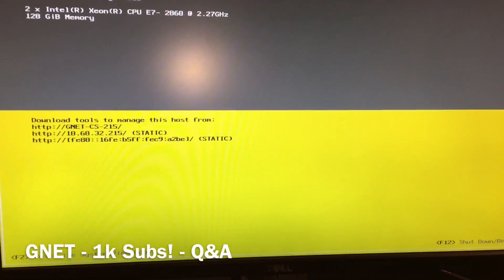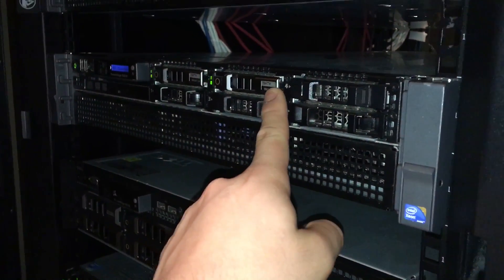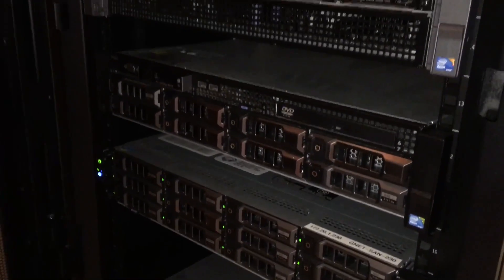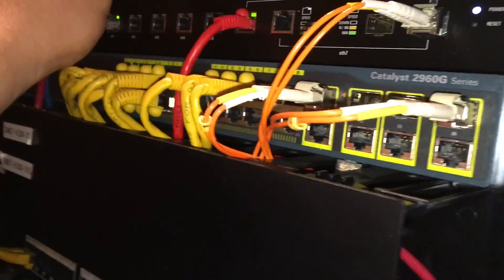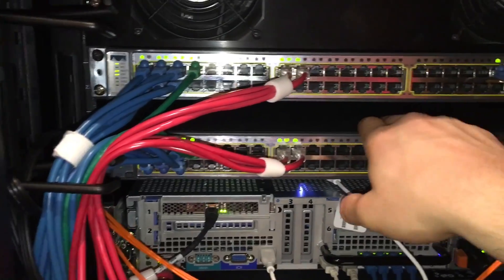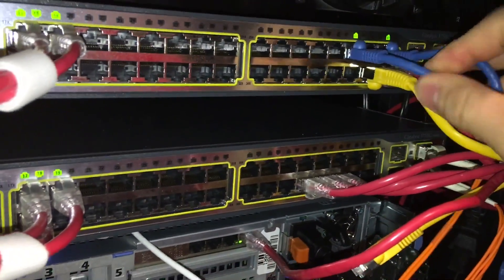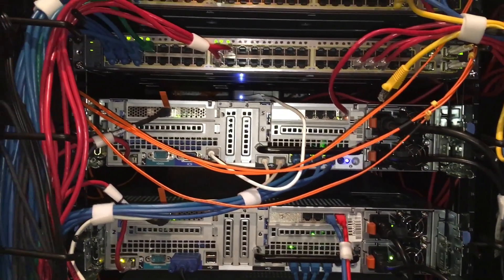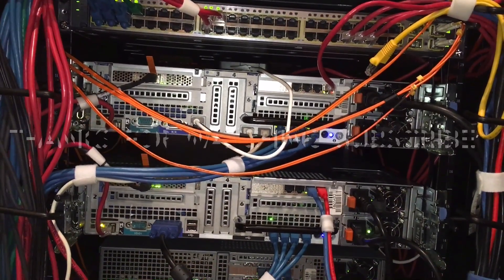1,000 Subscribers! and Q&A - Home Data Center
2 Dell PowerEdge R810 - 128GB RAM - 2 - Deci Core Xeon E7-2860
1 Dell PowerEdge R510 8 - Bay
1 Dell PowerEdge R510 12- Bay
1 Cisco Catalyst 2960G-48TC-L
2 Cisco Catalyst 3750G - WC-TL
1 Ubiquiti Edge Router Pro
1 Eaton 1500VA UPS
1 Eaton 2000VA UPS